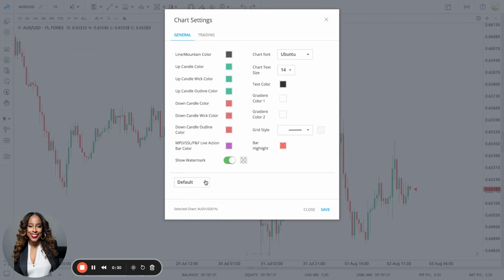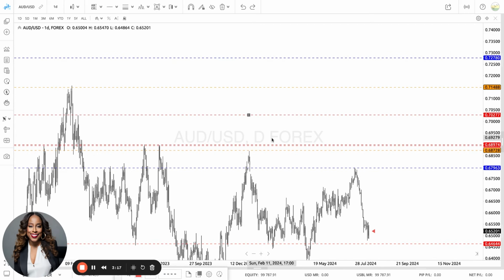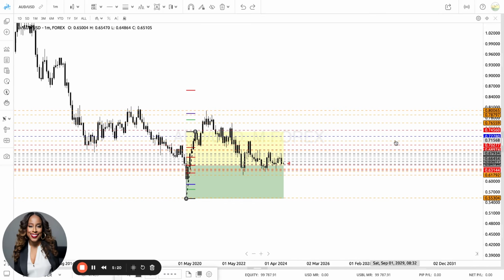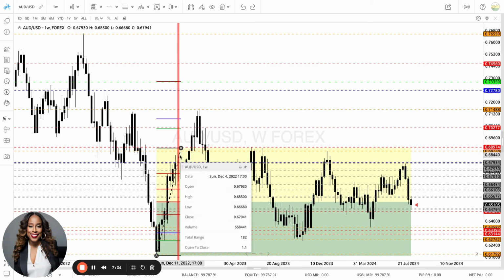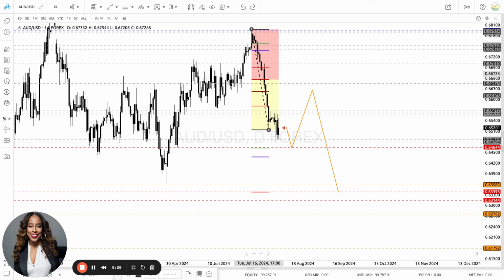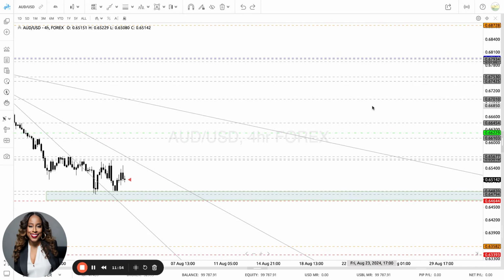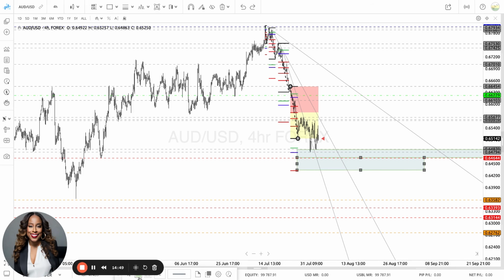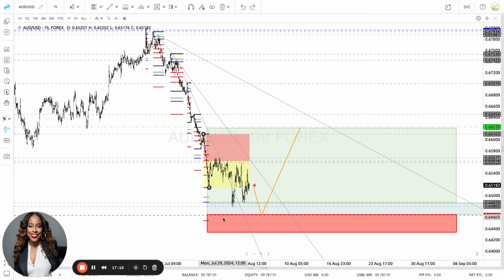AUDUSD Analysis You NEED To See - 155 Pips Secured